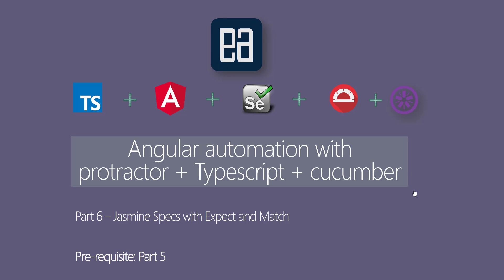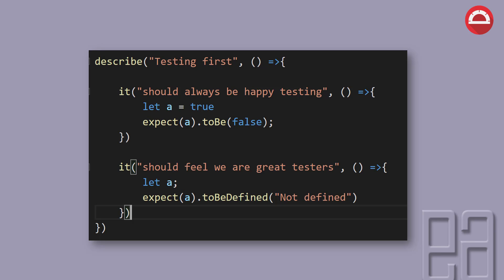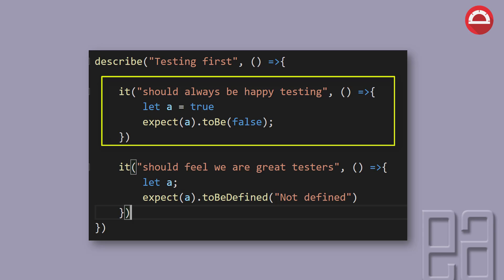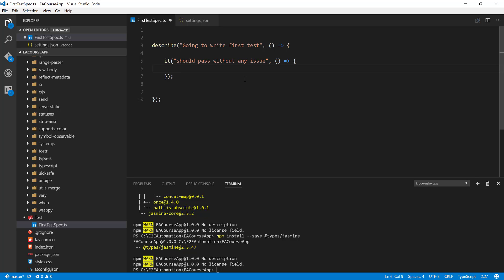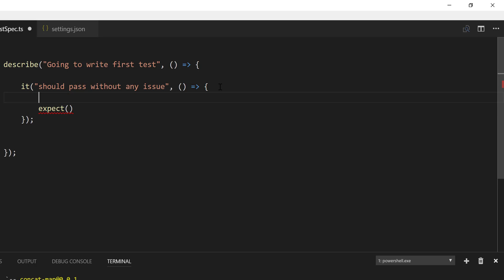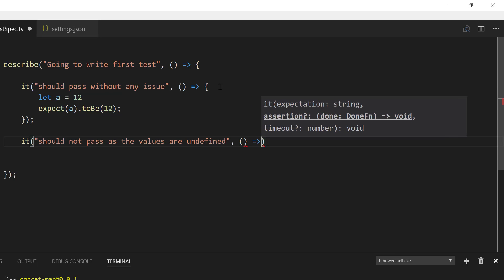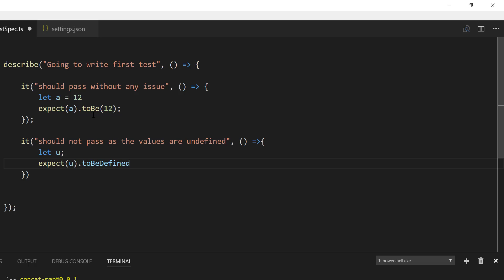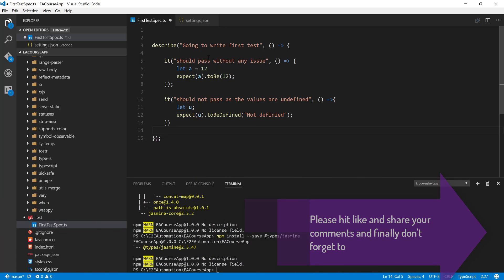Part 6 - Jasmine Specs with Expect and Match for Protractor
In this video we will discuss about an high level introduction of Expect and Match concept of Jasmine, which will be used by Protractor automation of our subsequent videos in this series.

This video series is the first ever series on Internet which talks about Protractor automation testing with Typescript.